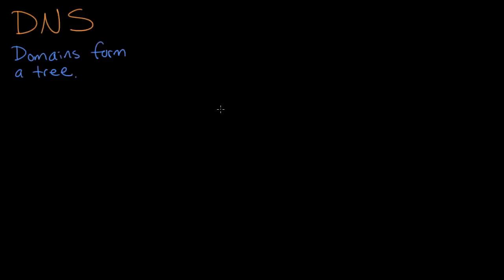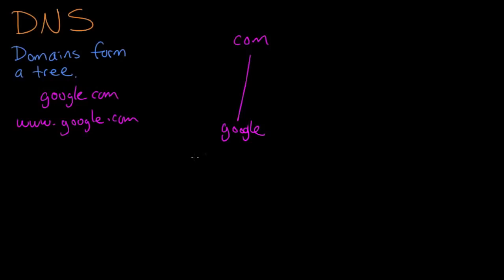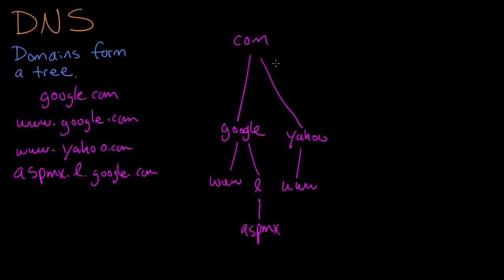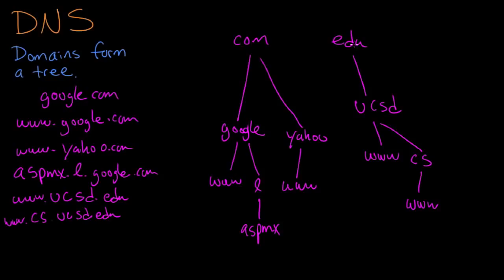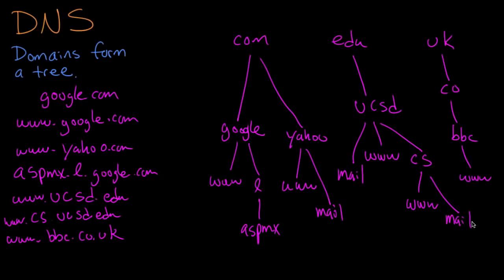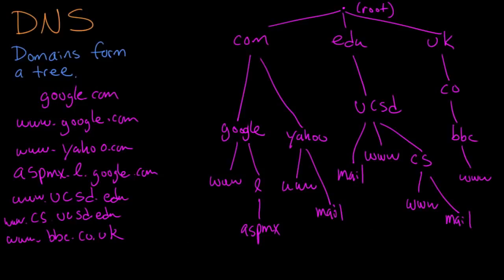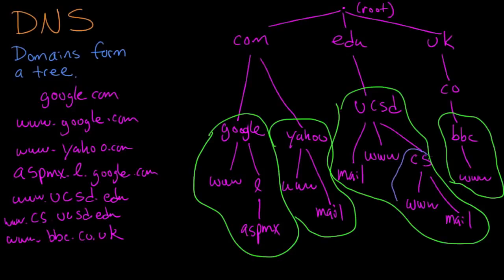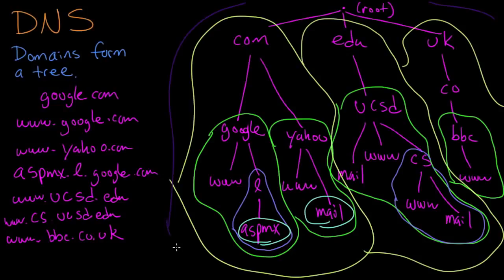DNS Tree Structure